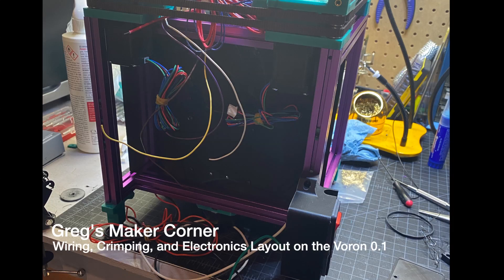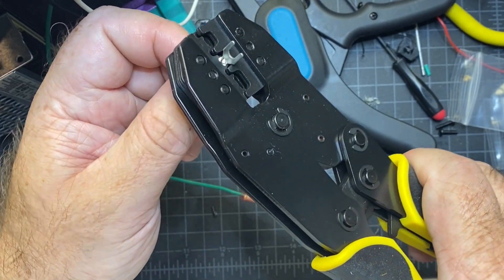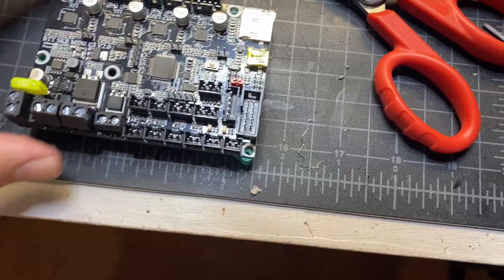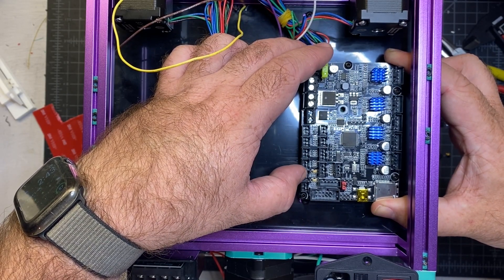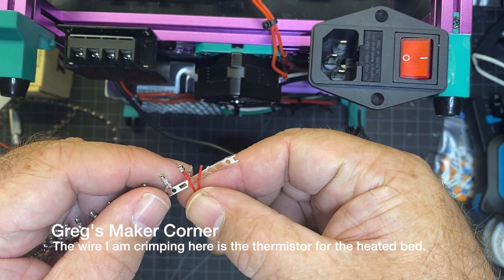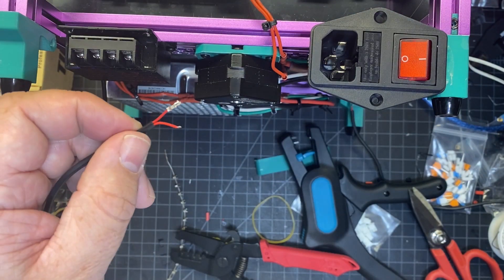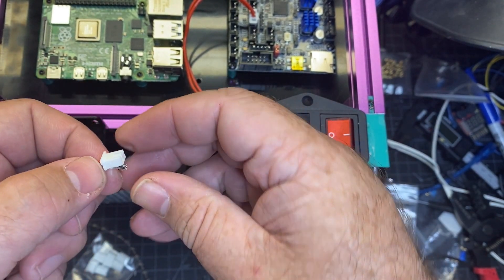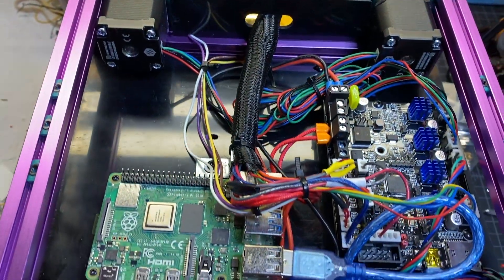Voron 0.1 Build Series - Wiring, Crimping, and Electronics Layout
This video is part of my Build Series for the Voron 0.1. In this video I give an overview of my wiring, show how to crimp Spade Terminals and JST connectors, and show how I mounted some of the main components (SKR, 5v buck converter, Raspberry Pi, etc.).

Tools featured in this video:
PA-09 Crimpers:

Wire Strippers:

Terminal Crimpers:

Useful links related to this video:
Voron Community Printer Mods: